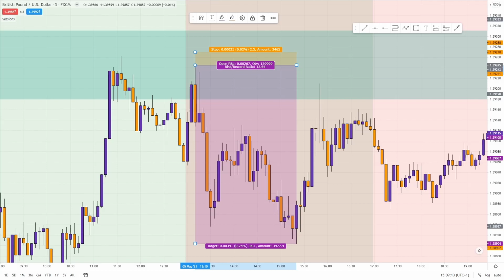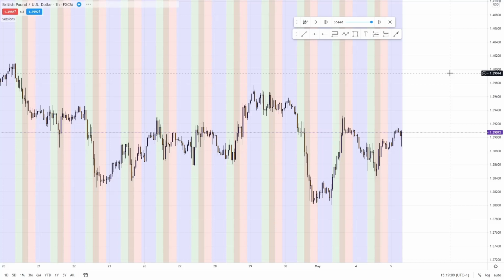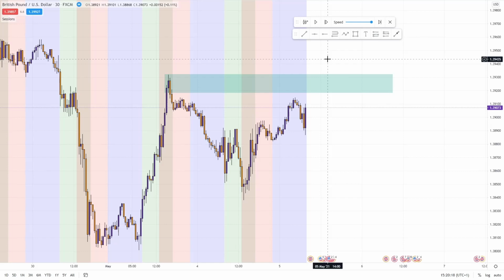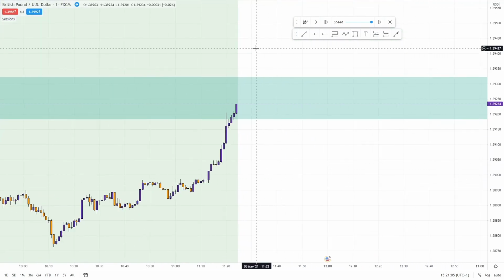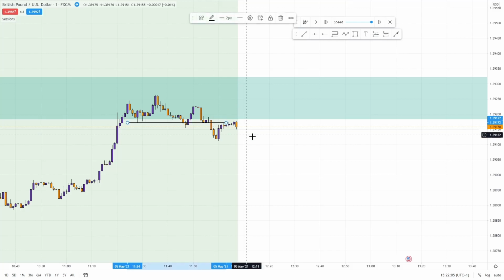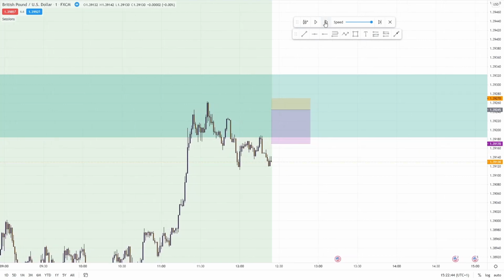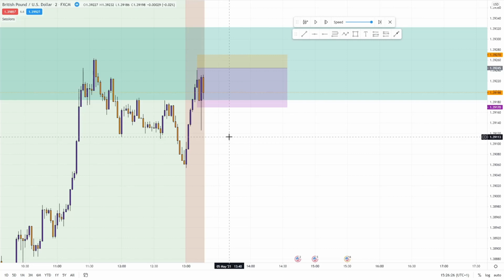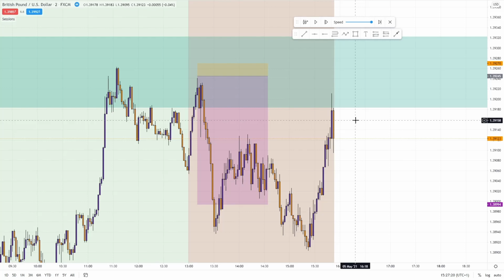ORDER BLOCK FOREX TRADING | 1:13RR | SMART MONEY CONCEPTS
Welcome traders! In this video, I go over a quick institutional/smart money/ order block forex scalp I took on GBPUSD. I formulate my trade ideas using intraday time frames, such as the 4 hour, 1 hour, 15 minute chart, then use the 5/3/1 minute chart for entry!

The market makes opportunities like this for you to get in multiple times every day on different pairs! If you have a good trading plan/strategy, and know what confirmations to look for, you can grow your account super quick with a strategy like this.

I am a beginner forex trader, if you would like to learn more about the concepts I discussed in this video, I would recommend watching the channels: mentfx, MoreHarrisonUwah, and Pips of Persia. They all have amazing content that covers institutional order flow, Wyckoff and imbalance.